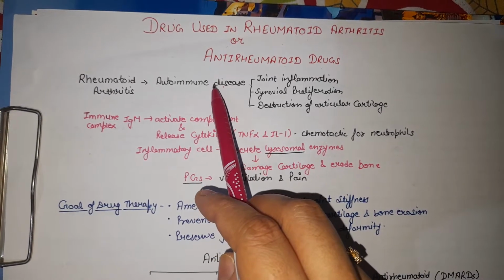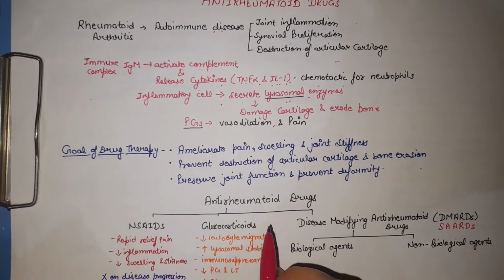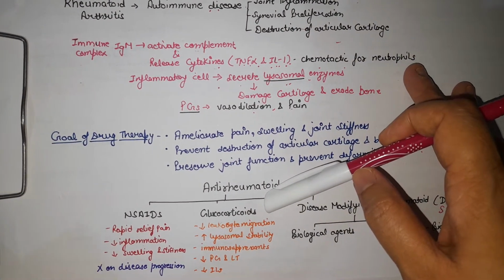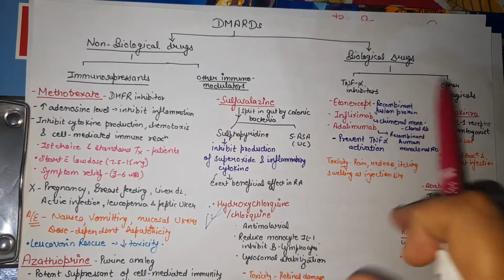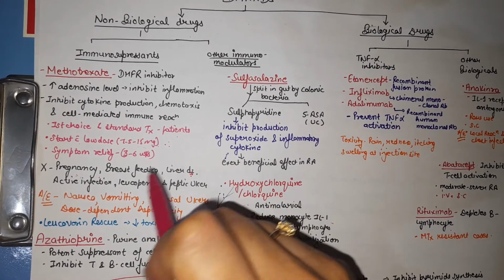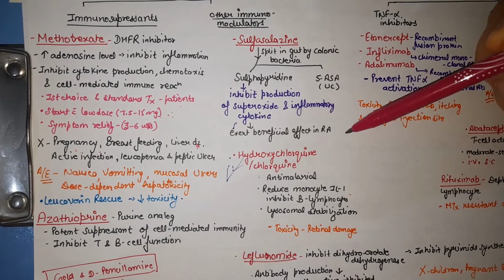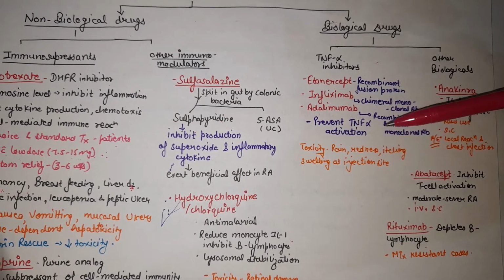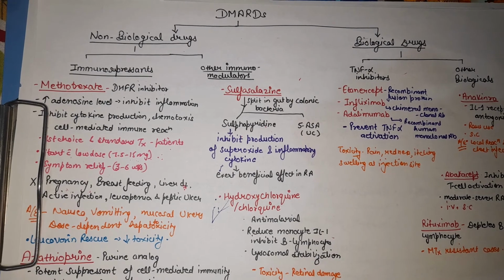Antirheumatoid Drugs|| Pharma made easy|| @ Easy Pharmacology